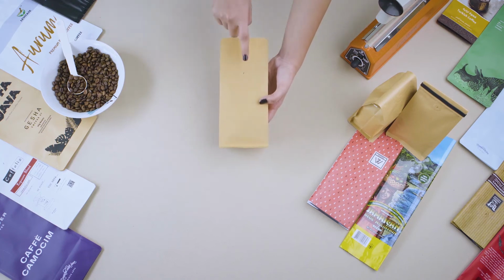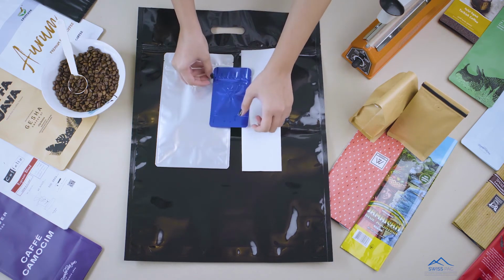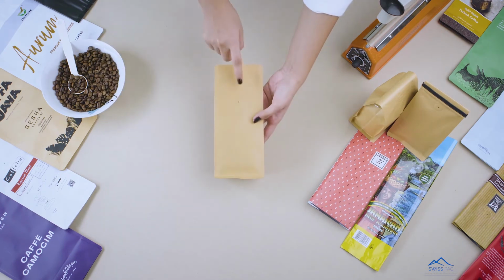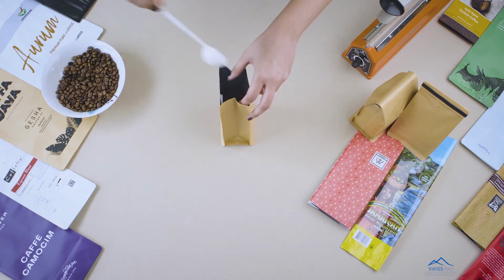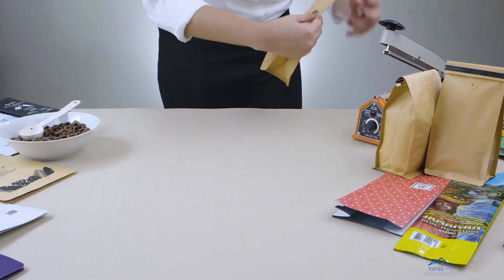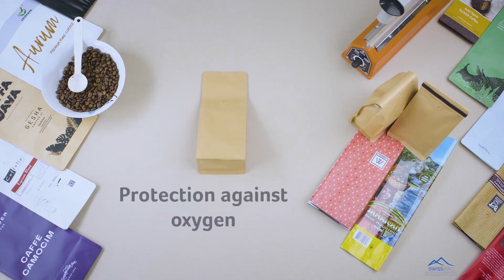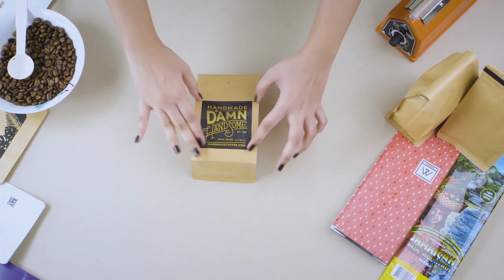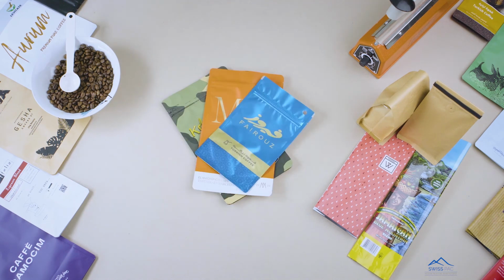Coffee Bags coffee packaging with degassing valves custom printed small quantity artisan co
Coffee Bags Coffee Packaging With Degassing Valves Custom Printed Small Quantity Artisan Coffee Roasters | Swiss Pac Pvt Ltd